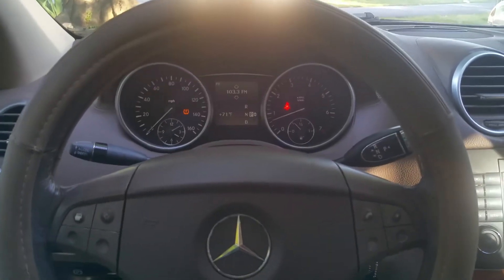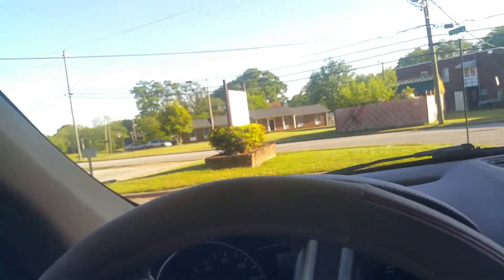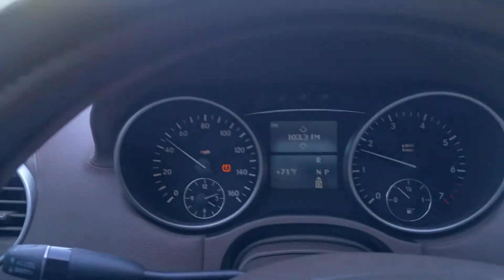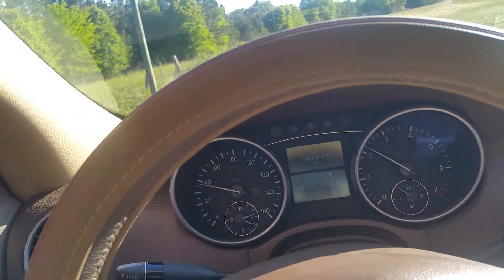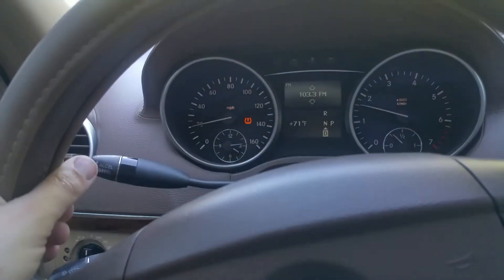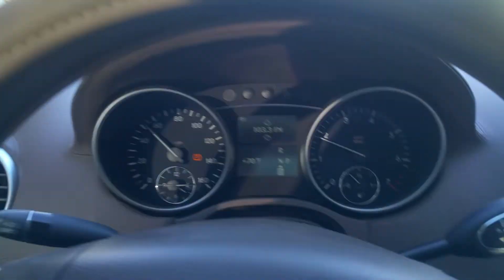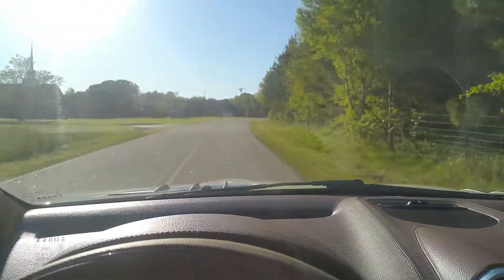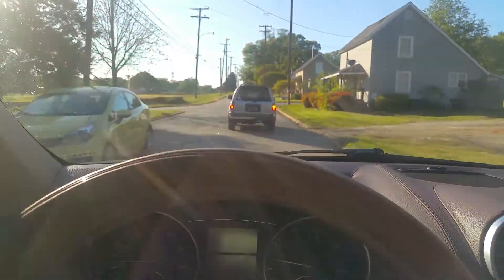2007 Mercedes-Benz GL450. Part 2